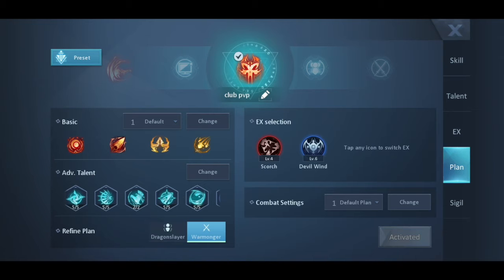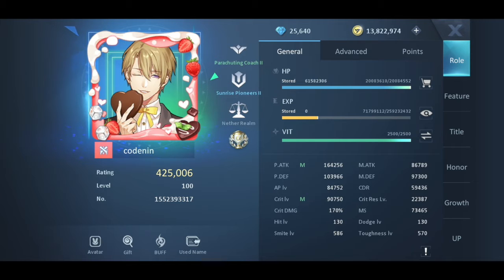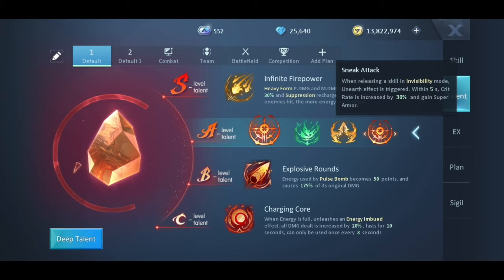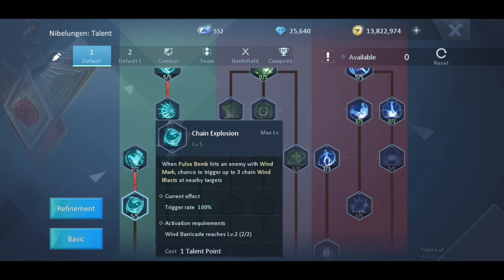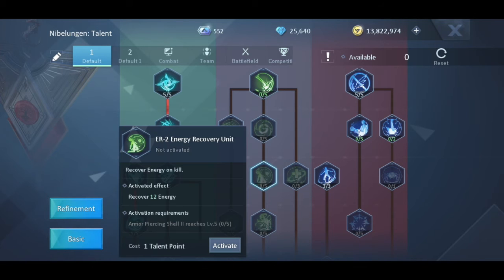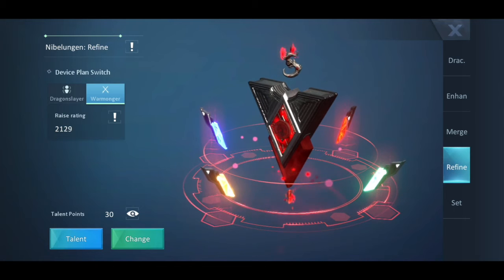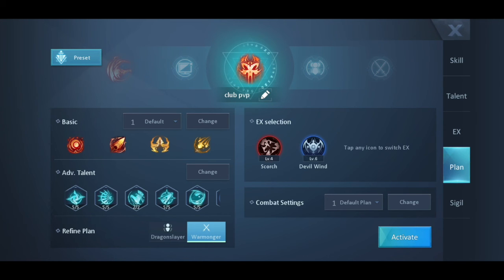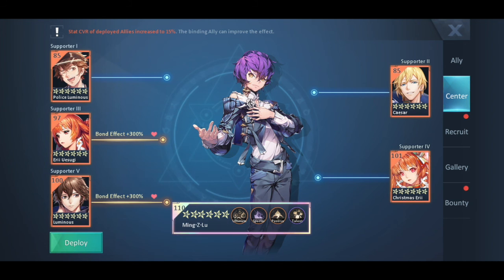Dragon Raja - Legend Battle Sim and Gunslinger Build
Let's challenge the legend battle sim!
I'll also share my build and record of the battle.